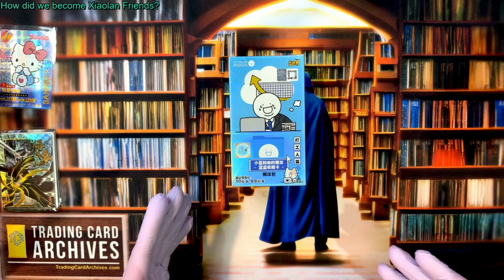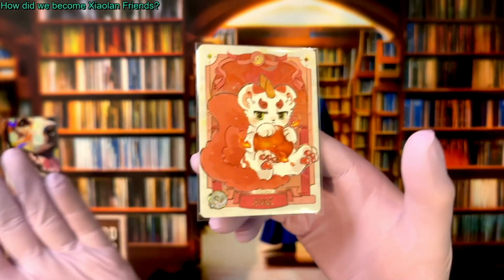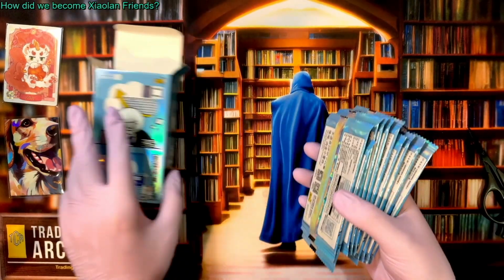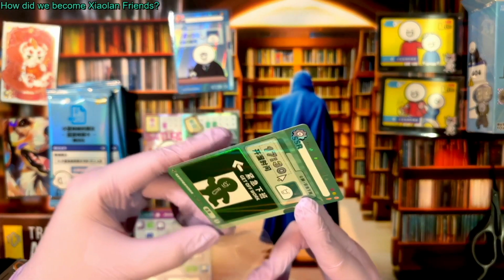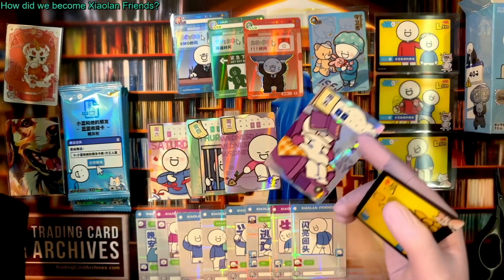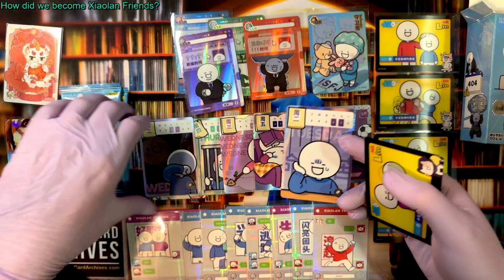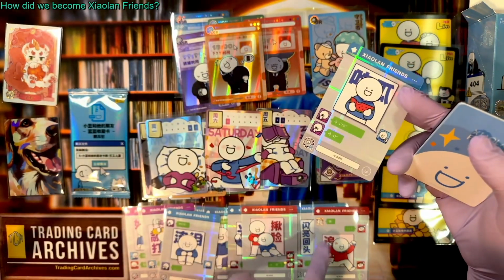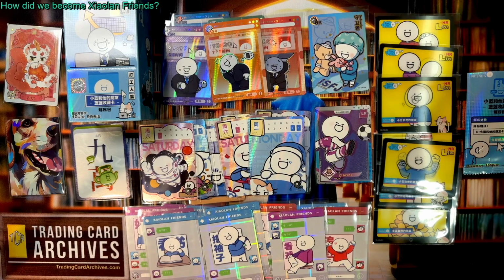😵‍💫🤷🏼‍♂️ Xioalan Friends - A new Kayou tradingcards set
Here at The Archives we look at a lot of obscure products, things we've barely heard of. Sometimes though we get to look at something so niche, or so culturally specific to china that it just has no visibility to us at all. I had never heard of Xiaolan Friends before, even now I barely understand what it is.

kayou thought it was cool enough to produce an entirely new set of tradingcards though. They remind me of Egg Party if anything. An interesting set, but likely way too niche to get any traction over here.